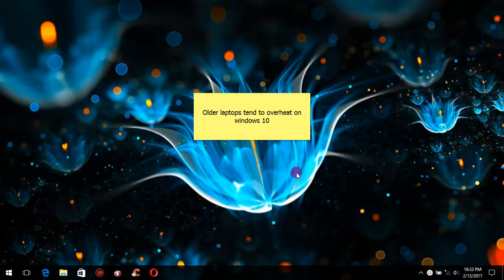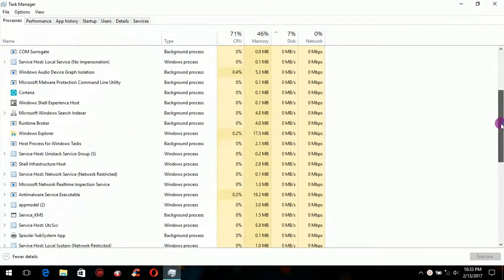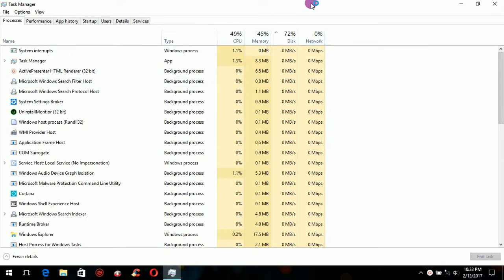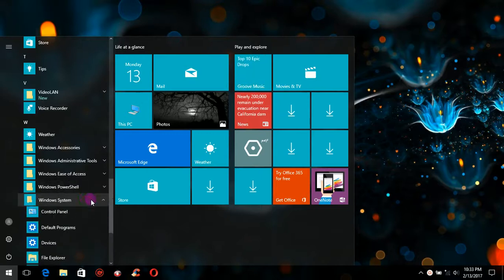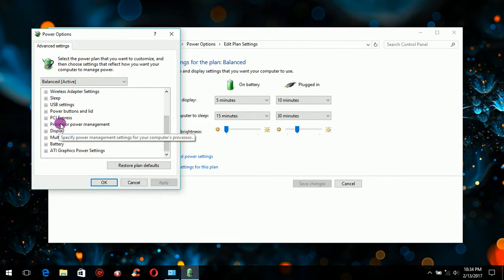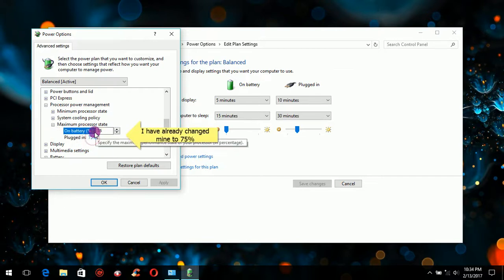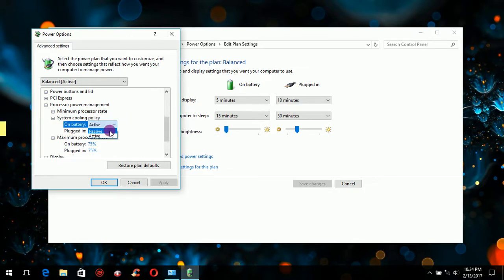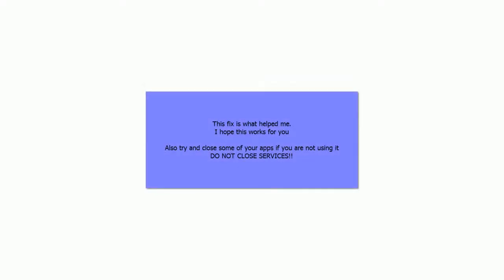Windows 10 fan speed problem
This is a fix for new user of windows 10 with older laptops